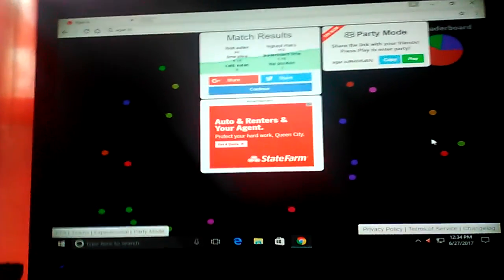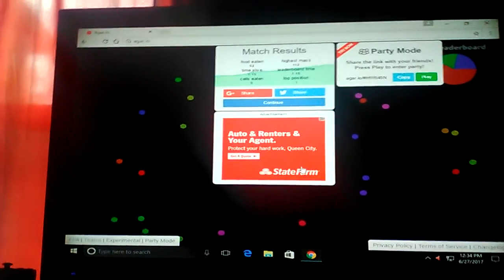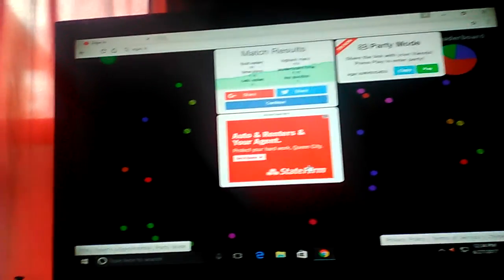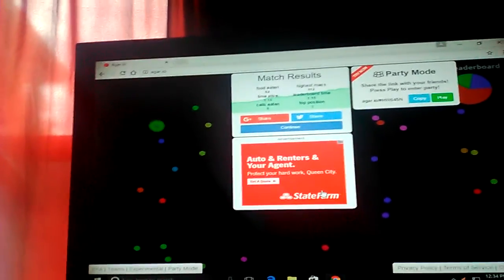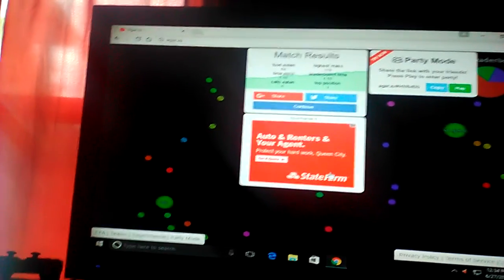Musical Commentary! Part 1| Agar.io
Agar.io
Booperdooper axh
King Random